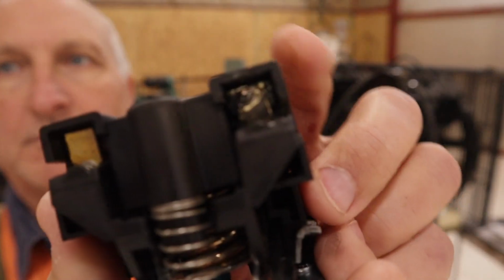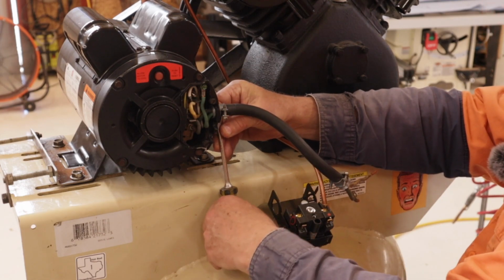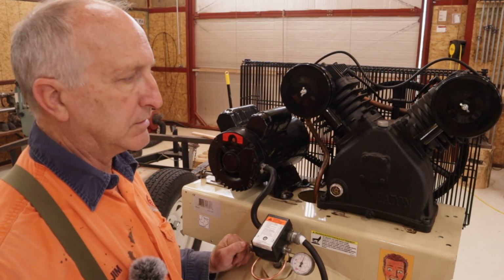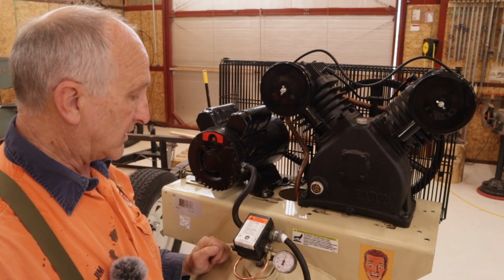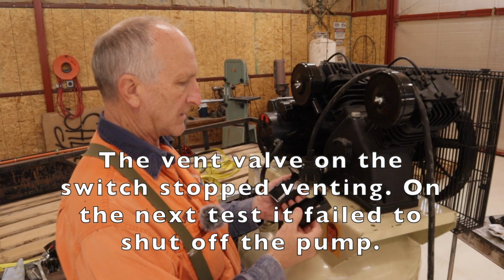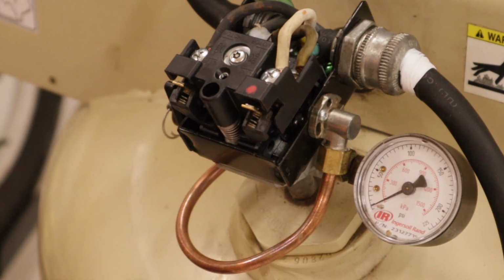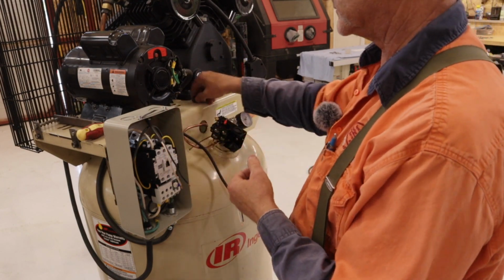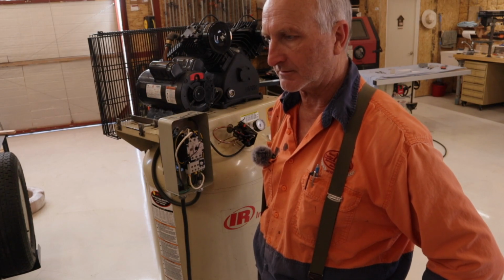Eaton / Ingersoll Rand Air Compressor retrofit - part three FINAL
It's alive but I had to get a little bit Dr. Frankenstein on it. The little pressure switch supplied as original equipment was not up to the task so I upgraded to a 7.5 Hp motor starter.